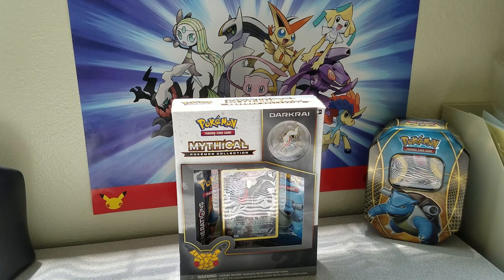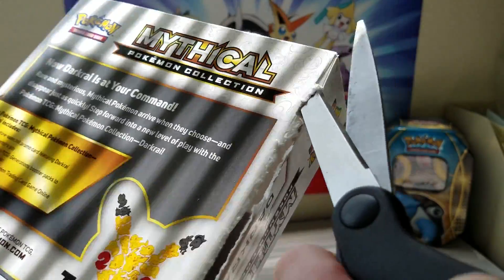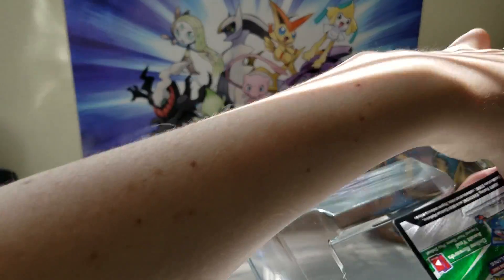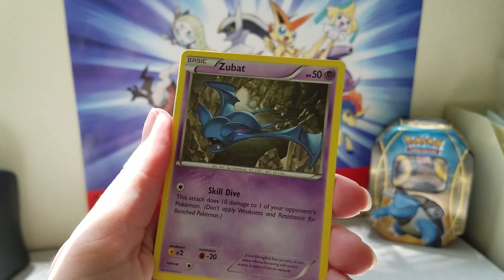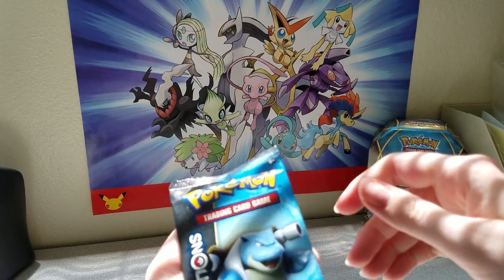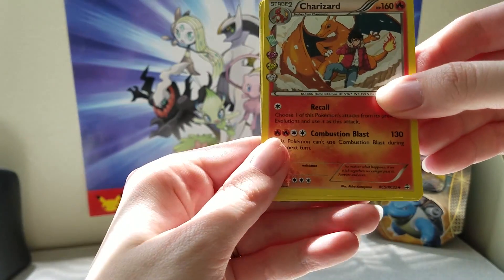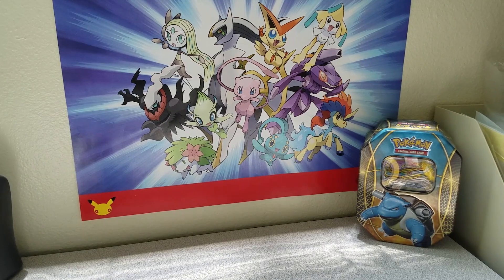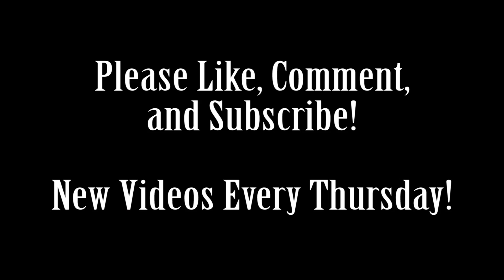Darkrai Mythical Collection - EX Pull!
This week I'm opening the Darkrai Mythical Pokemon Collection Box and I got a great pull!